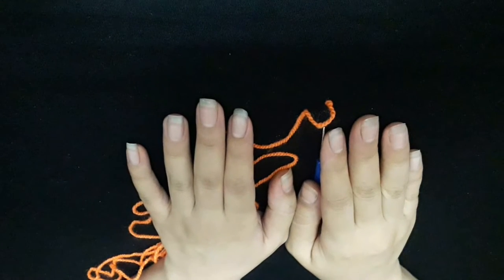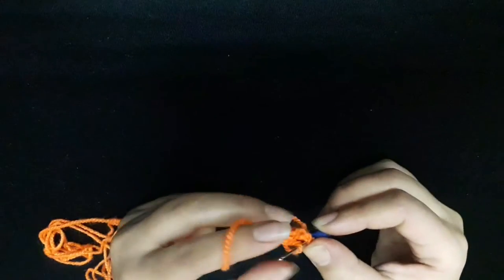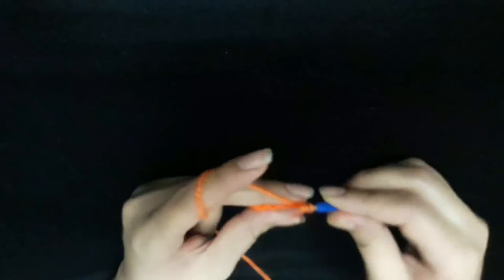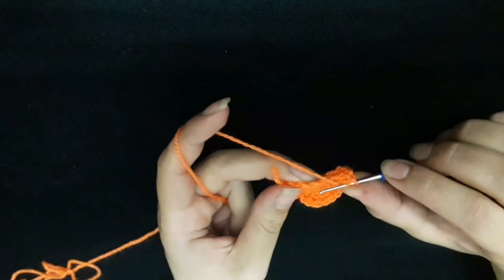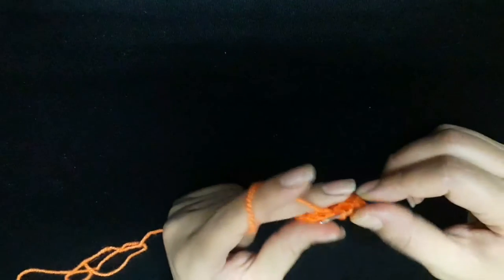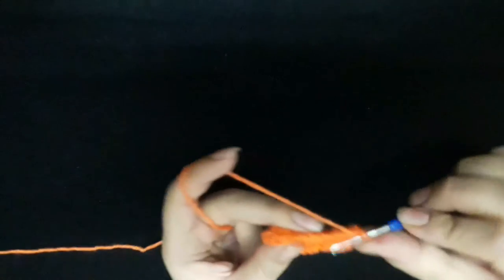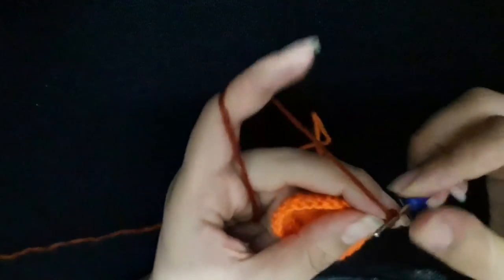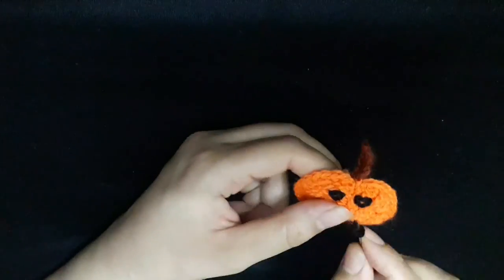Crochet pumpkin Tutorial | new HD 2022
hi crocheters of the world, I love to crochet I also design lots of crochet projects and this is the place where I share my creations with you, I also like to find new stitchs or crochet tecniques and to share them with you so if you
are a crocheter this is the right place for you so WELCOME
calabaza tejida a crochet ( aplicación )
How to Crochet a Pumpkin for Bunting
CALABAZA PARA HALLOWEEN | Tejida A Crochet | Crochet Anaid